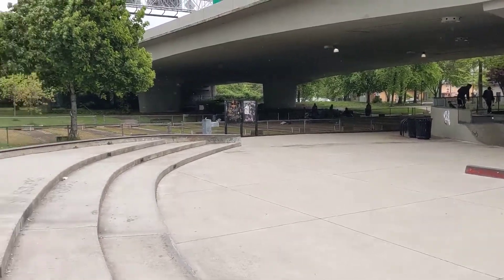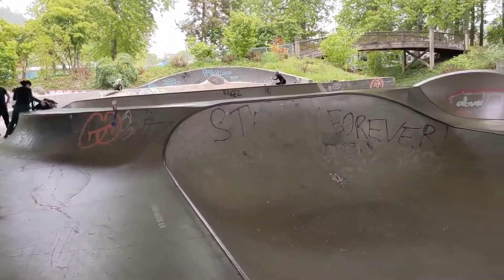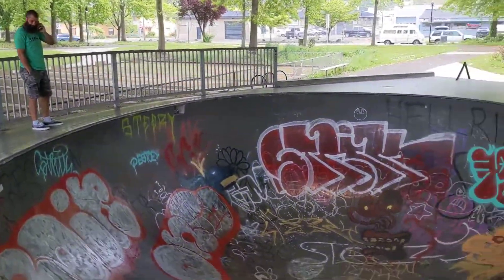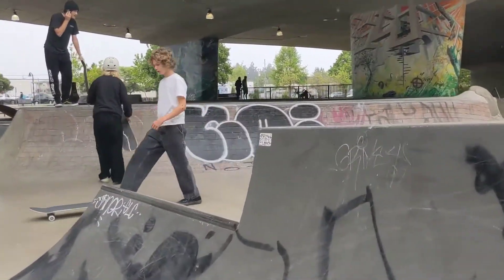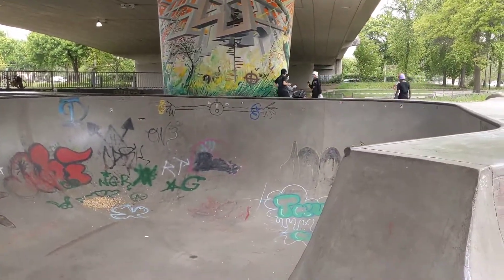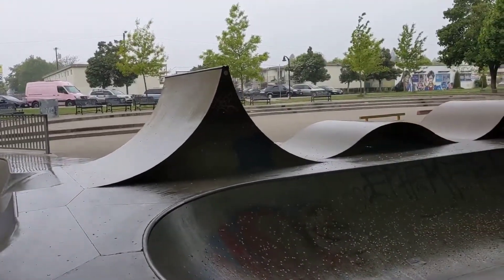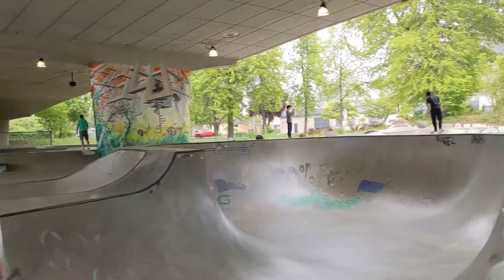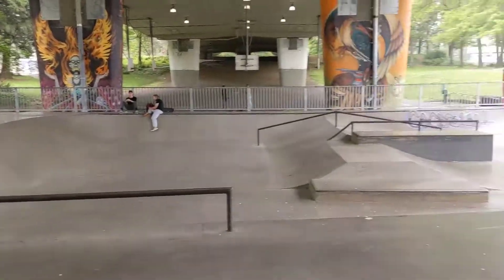Tour of WJ Skatepark + Urban Plaza in Eugene, OR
Wow! I actually made it here! Well, sorta. It was raining, so all I could do was walk around, too wet to skate. But what a park it is! Another Dreamland Disneyland!  So much here, so much variety, so much room.